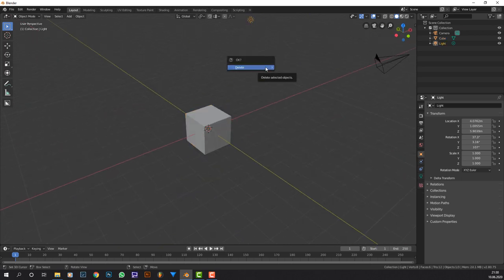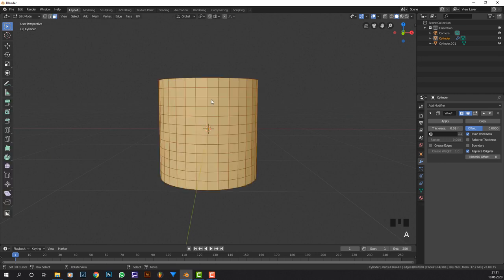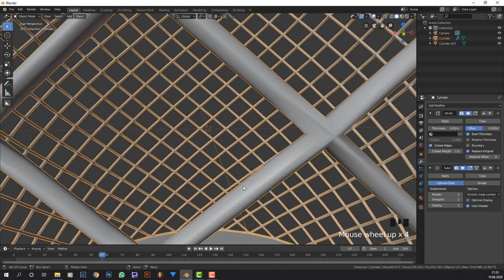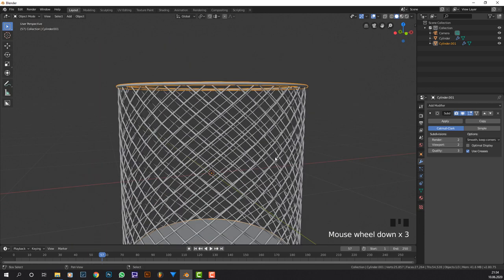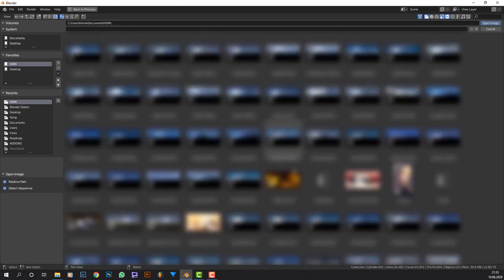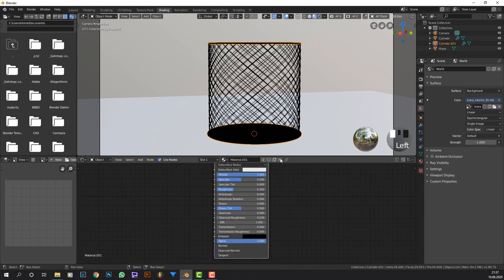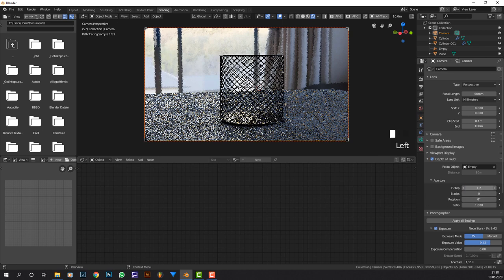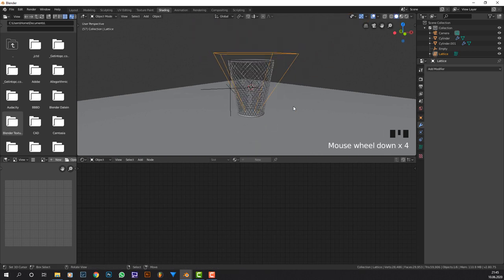How To Make A Pencil Holder Or Trash Bin / Blender Beginner Tutorial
In this blender beginner tutorial I will show you how to make a pencil holder or a trash bin.